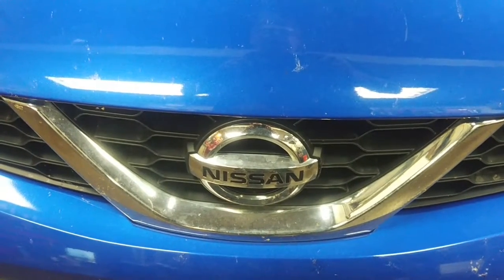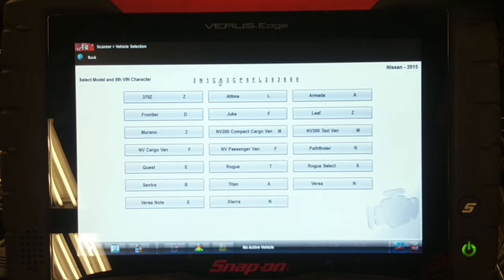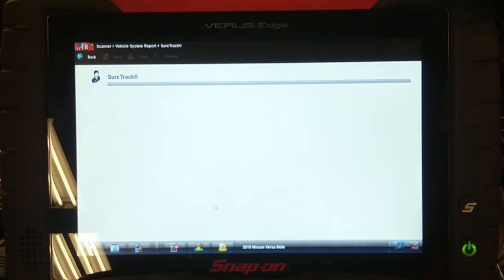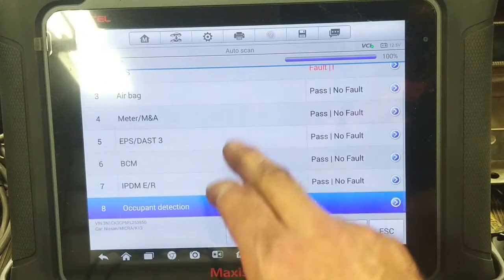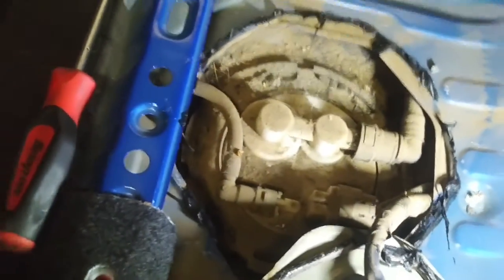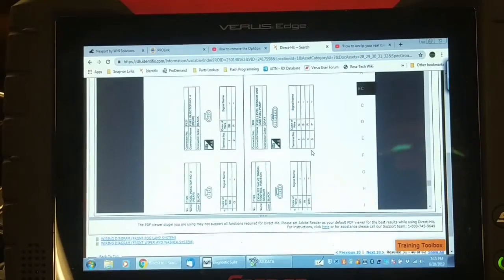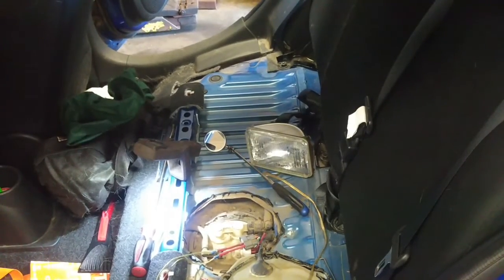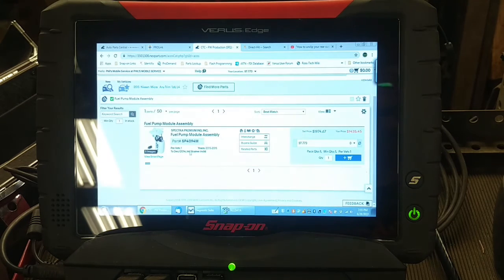2015 Nissan Micra no start, failed fuel pump.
Diagnosing a no start condition on this Nissan turns out to be a failed fuel pump.